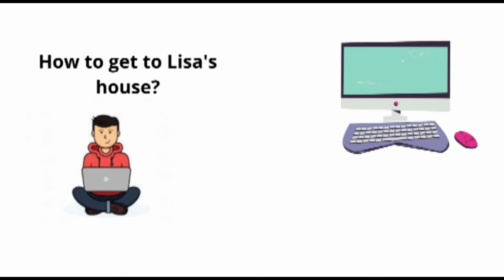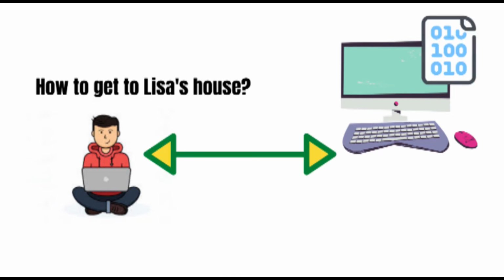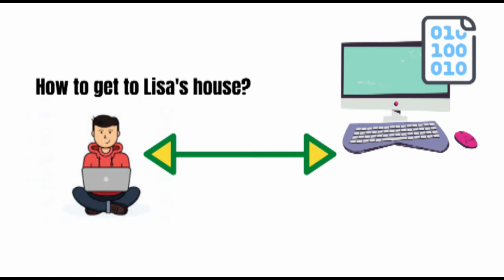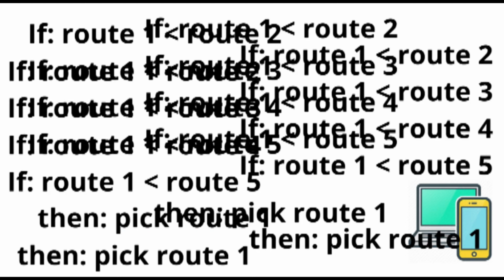What is Machine Learning?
This video explains the fundamental knowledge about machine learning.